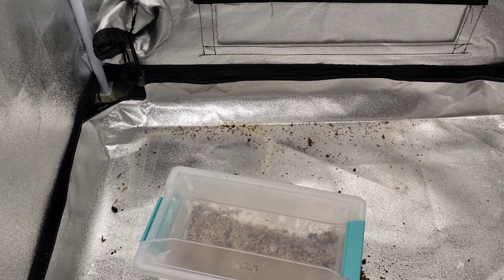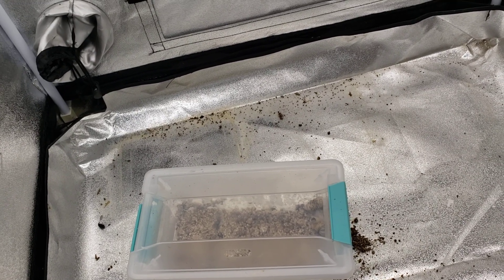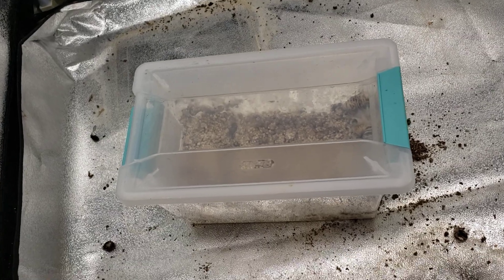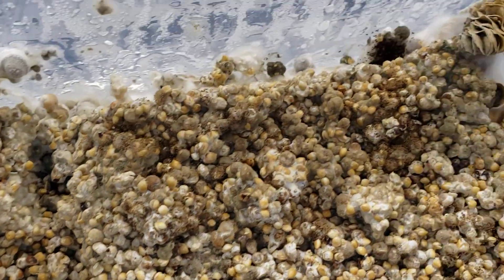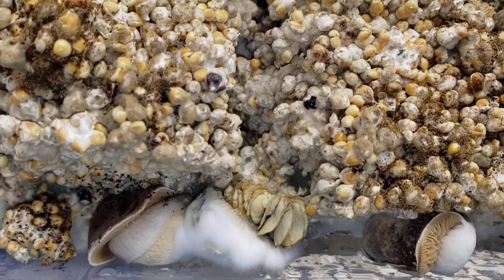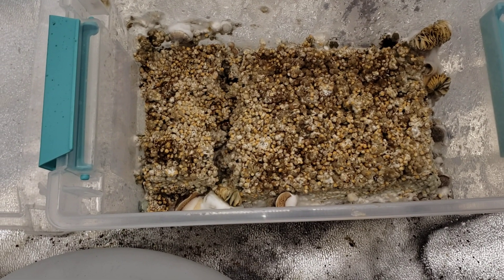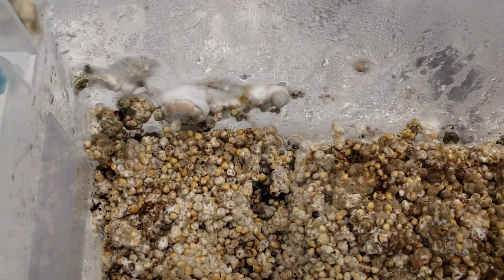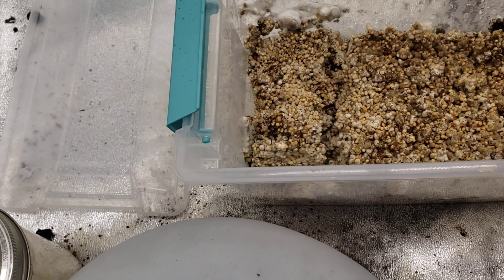Can you grow mushrooms from spawn alone?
Supplies you may need:

Mushrooms:
Pre-made BRF jars -